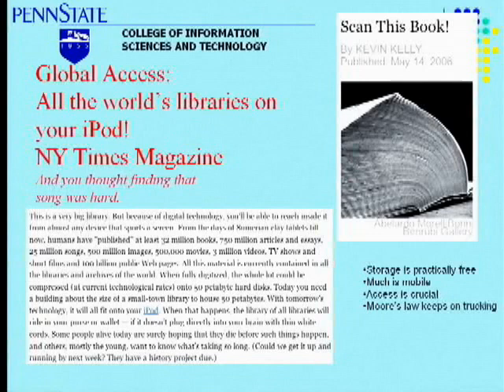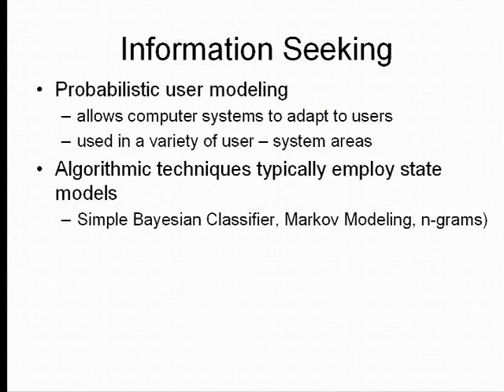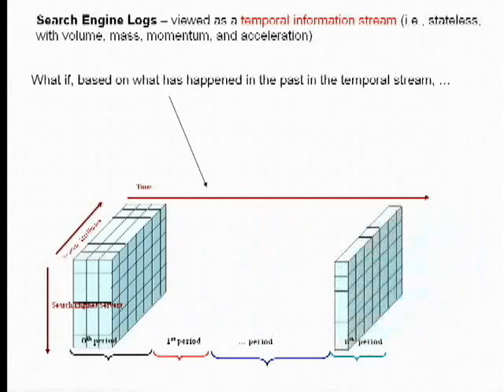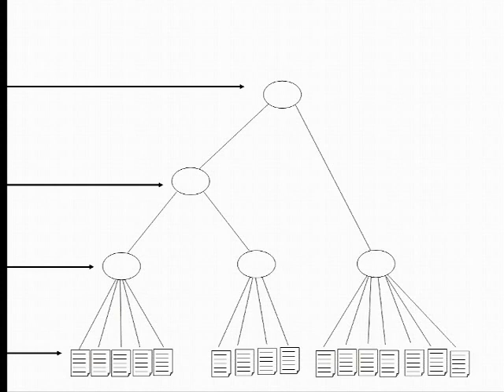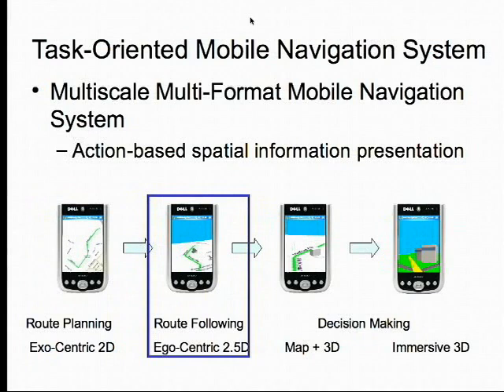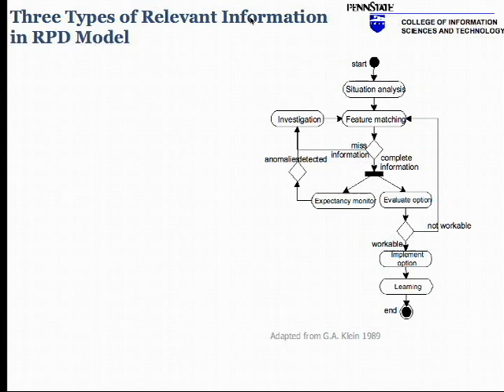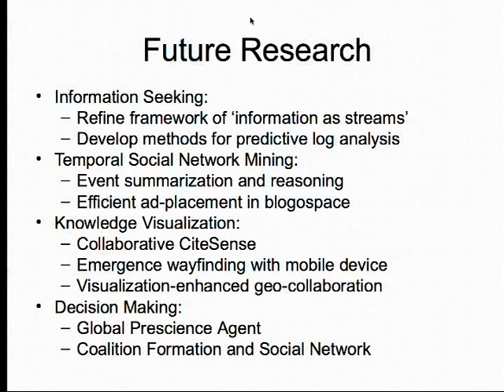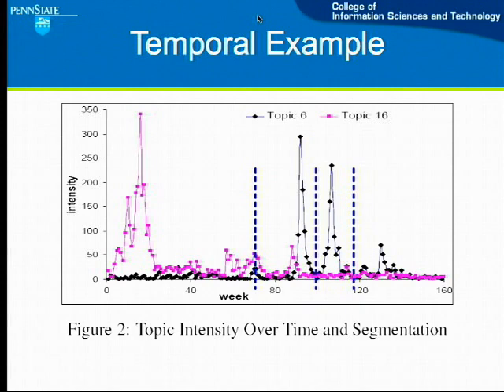Information Seeking, Visualization, and Decision-Making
ABSTRACT

Delivering the right information to the "right people in the right time" for responding to extreme events has become increasingly difficult due to the explosion of information and the increasing severity of these events' impacts. Drawing from studies about effective human team performance and theories about human decision making under time stress, we have developed a cognitive agent architecture inspired by Recognition-Primed Decision (RPD), which is a naturalistic decision making model. The RPD model provides the context of decision-making, from which the agent dynamically identifies relevant information, proactively seek and share them among a distributed decision-making team for damage assessments and resource allocations.

Speaker: Dr. John Yen
Associate Dean for Research and Graduate Programs, University Professor of Information Sciences and Technology, College of Information Sciences and Technology, The Pennsylvania State University.

Dr. John Yen received his B.S. in Electrical Engineering from National Taiwan University, Taipei, Taiwan in 1980, his M.S. in Computer Science from University of Santa Clara, CA in 1982, and his Ph.D. in Computer Science from the University of California, Berkeley in 1986. He is currently the Associate Dean for Research and Graduate Programs and the University Professor of College of Information Sciences and Technology (IST) at the Pennsylvania State University. He is also the founder and the Director of Laboratory for Intelligent Agents, one of the research labs of IST@PennState.